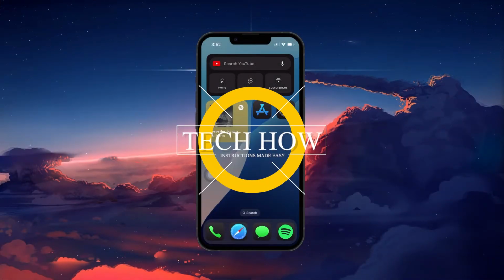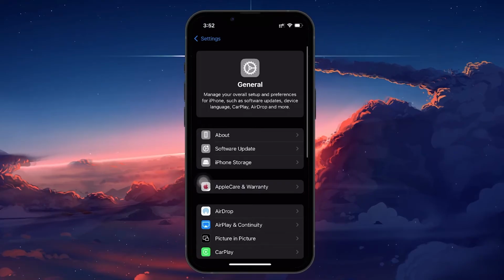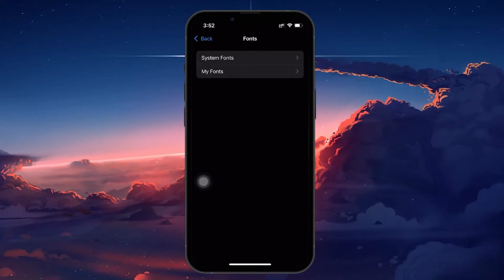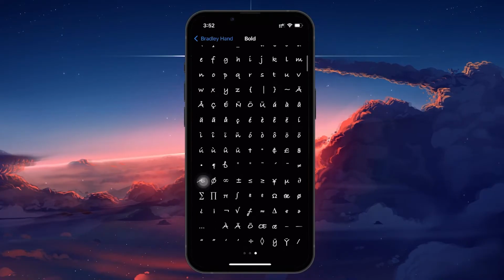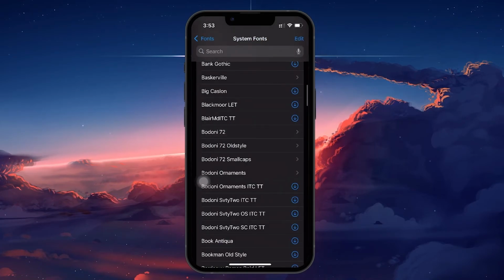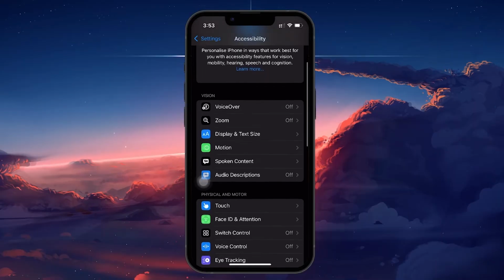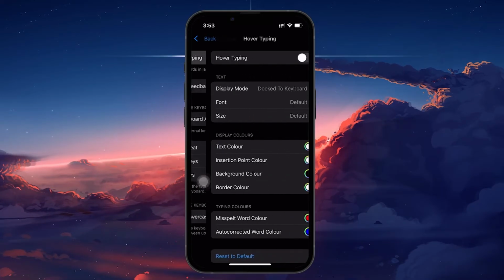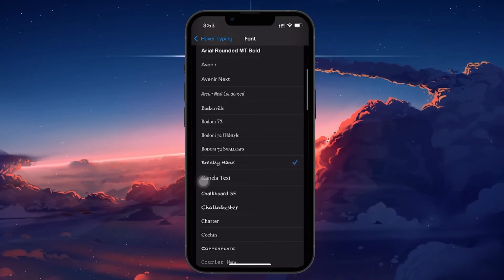How To Change Font Style on iPhone - Tutorial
A short tutorial on fixing the problem when Valorant isn’t launching properly on your PC.